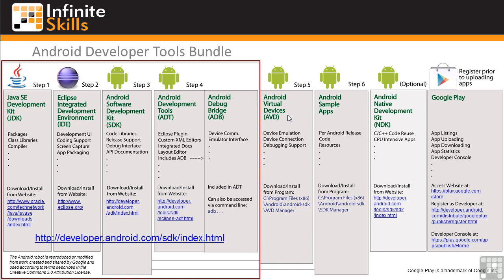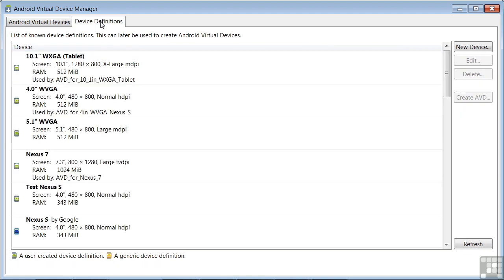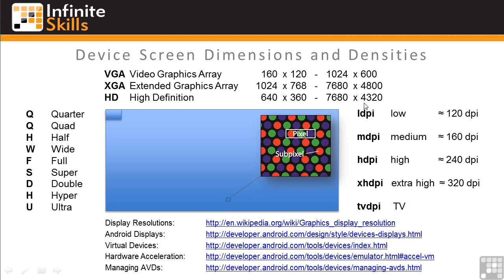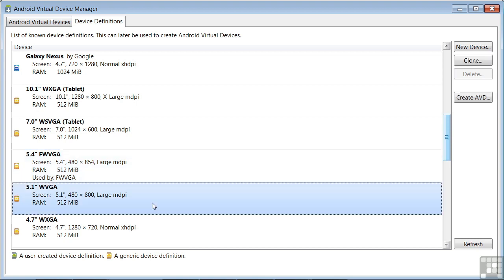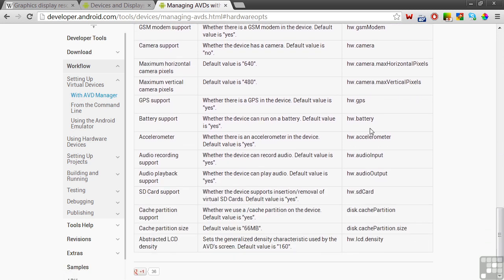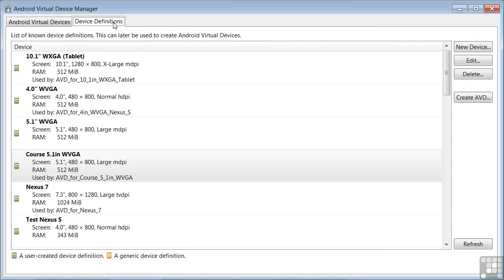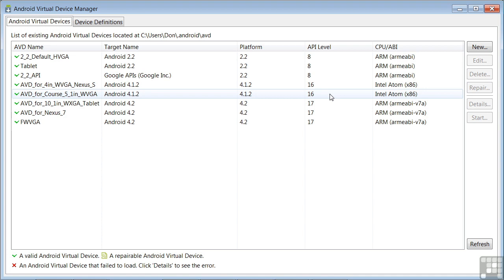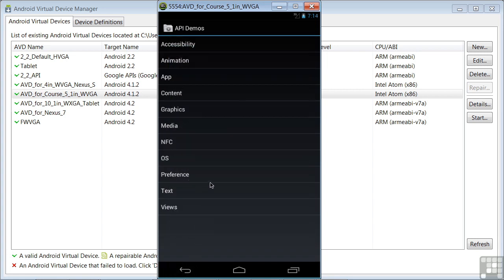Android lecture 14